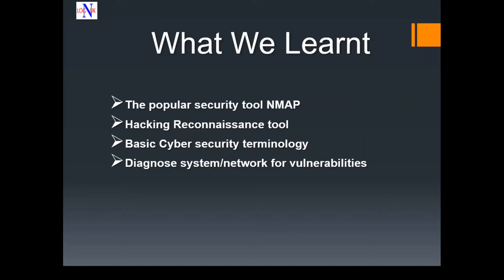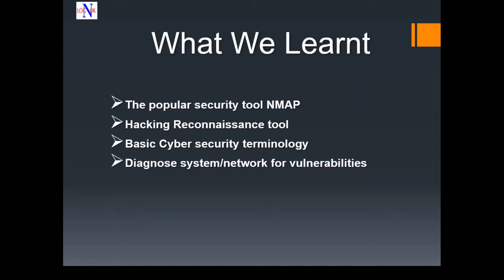Mastering NMAP - Conclusion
Learn about the most powerful tool for Network intelligence gathering